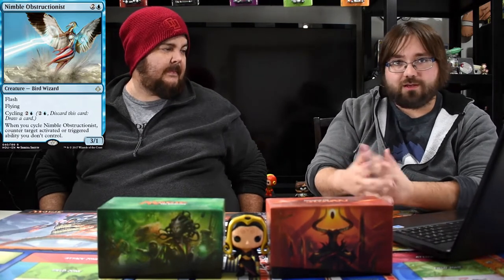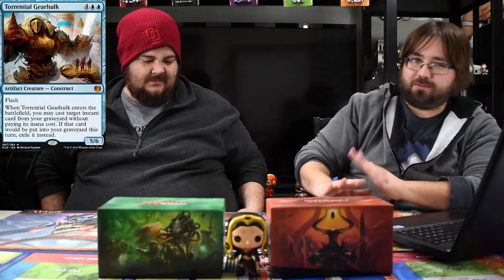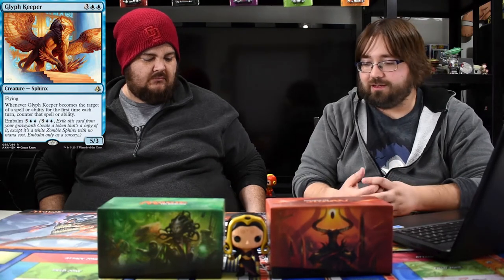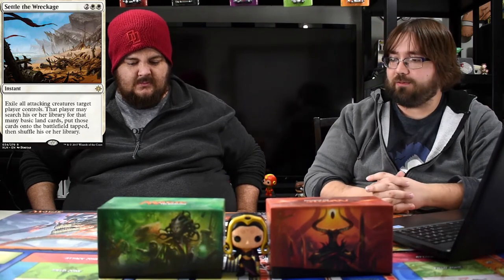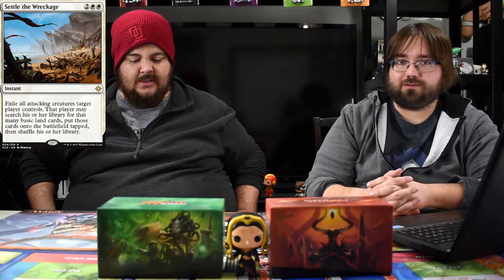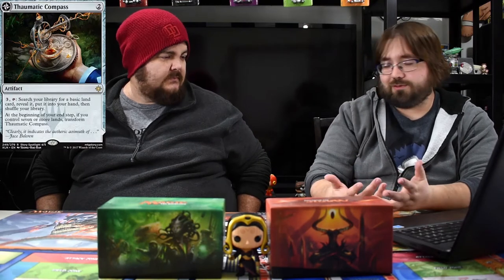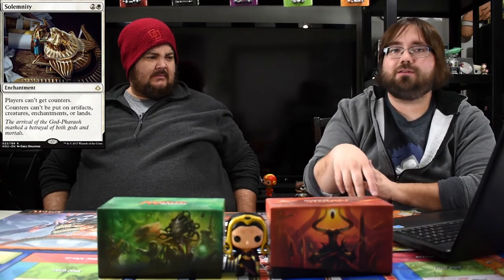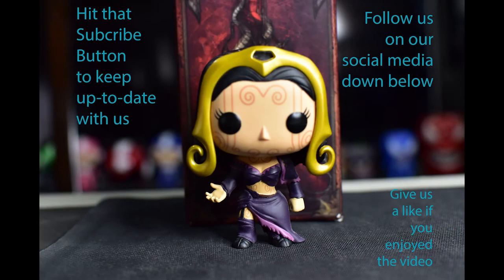MTG | Cardwell's Cauldron: Classically NOPE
This time on Cardwell's Cauldron we are going over his ideal control deck Classically Nope. By ideal we mean the roots of blue/white control, simple and easy. This control deck is decently budget except  a few cards that can be replaced if needed. Protecting your creatures and yourself with the classic "Mother may I" saying to win the game.

Counts : 60 main / 15 sideboard

Creatures:9
4 Nimble Obstructionist
3 Glyph Keeper
2 Torrential Gearhulk

Spells:28
4 Essence Scatter
4 Pull from Tomorrow
3 Thaumatic Compass
3 Disallow
3 Gideon of the Trials
3 Dovin Baan
2 Insidious Will
3 Settle the Wreckage
3 Fumigate

Lands:23
2 Field of Ruin
4 Glacial Fortress
4 Irrigated Farmland
6 Island
5 Plains
2 Scavenger Grounds

Sideboard:15
4 Negate
1 Thaumatic Compass
4 Solemnity
4 Cast Out
1 Settle the Wreckage
1 Fumigate